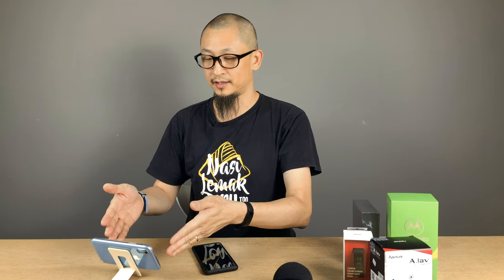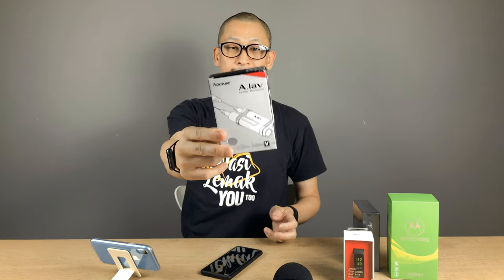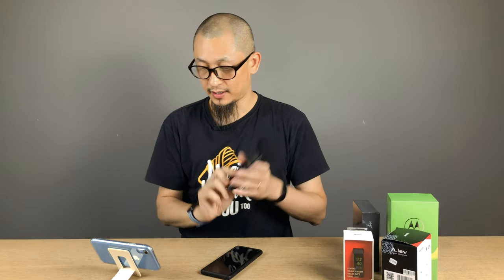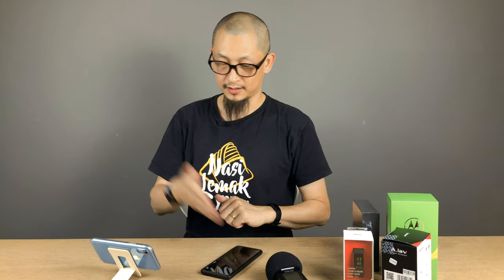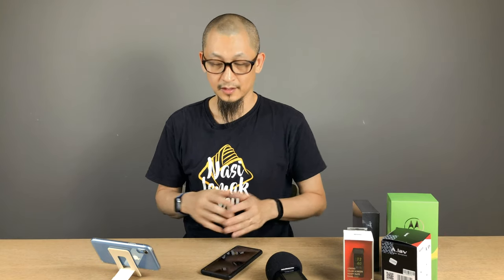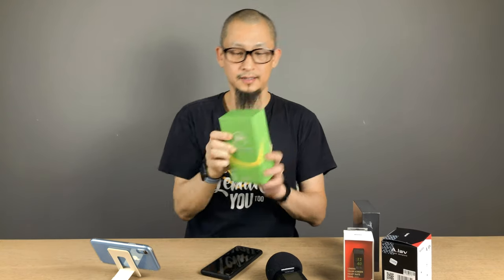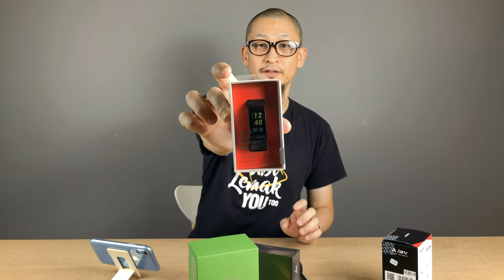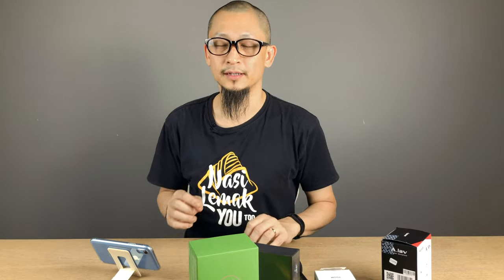VCTV Ep #1: I'm back! I no longer have a camera, so how now?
After a long hiatus, I'm back to shooting and making videos! I'm testing a new set-up sans a real camera (bye bye Canon 60D) with a new set of lights.

Tell me what you think! I'd love to know what you think about the video and any suggestions you may have to improve it.

Shot in 4K with an iPhone 8 Plus, Filmic Pro, Aputure A.Lav and some new Andoer lights. Edited on Adobe Premiere Pro CC. Other gear: Octopus tripod, iPhone XR, Galaxy S10+ and 12.9-inch iPad Pro.

Tascam DR-22WL
Joby GripTight GorillaPod Stand Pro

And my mobile app of choice: Filmic Pro with the Cinematographer Kit (coz shooting flat/log is important!)

I edit on Premiere Pro CC, Premiere Rush CC, After Effects CC, and Audition CC.